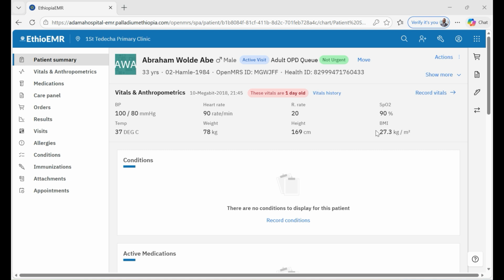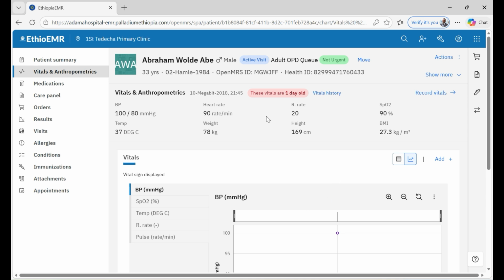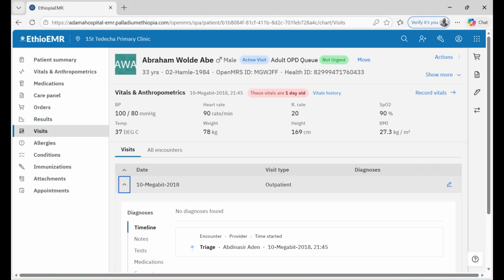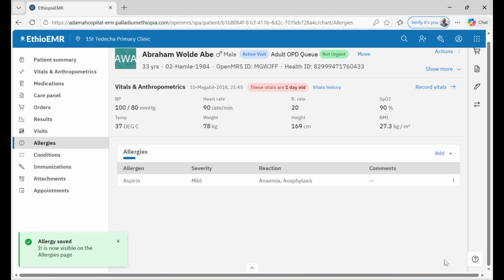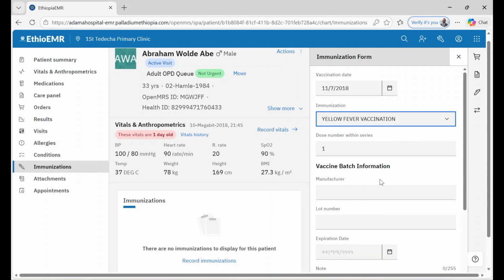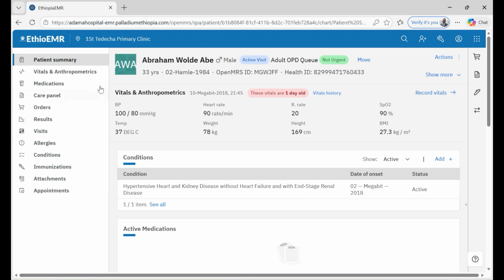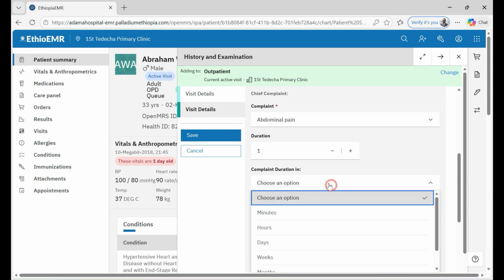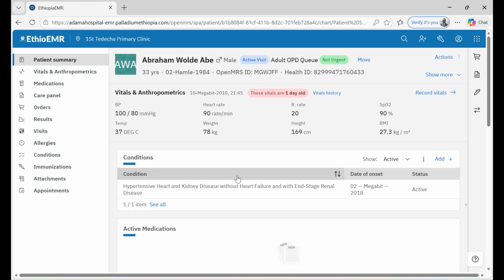Patient Chart Tutorial